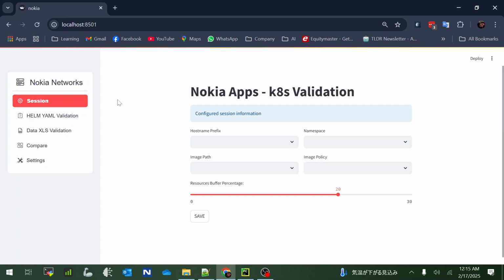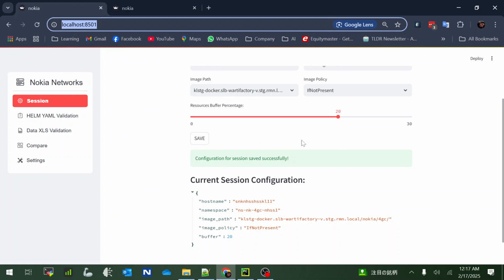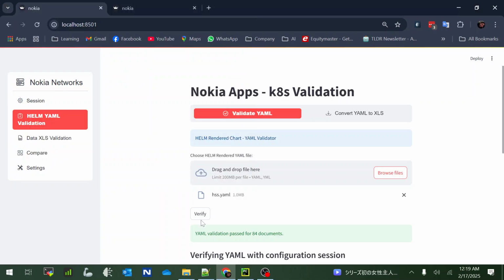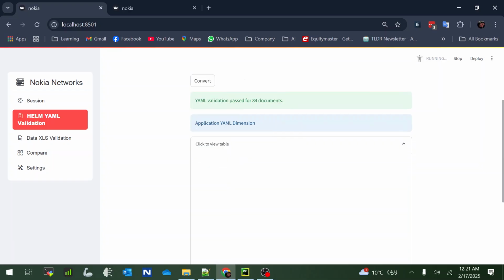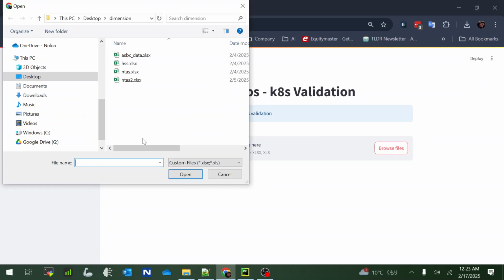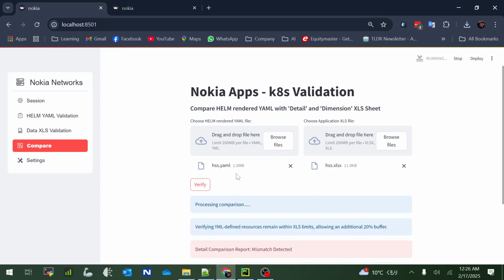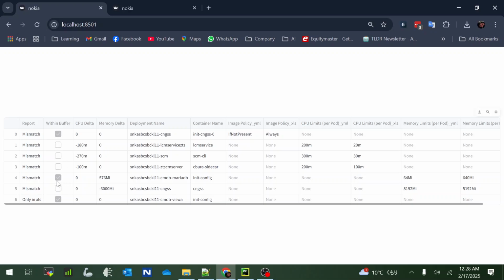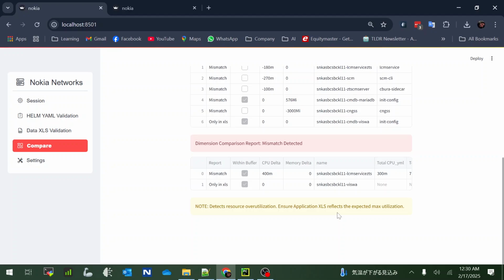K8s Validator for Detail and Dimension Resourcing.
The tool can help on Kubernetes Dimensioning of the Application to ensure that they were within the defined range.  The tool help us to understand the K8s dimension in short.